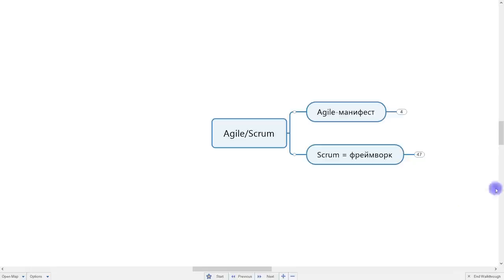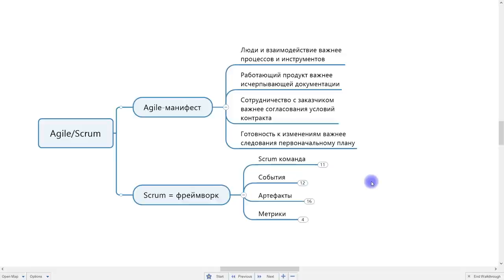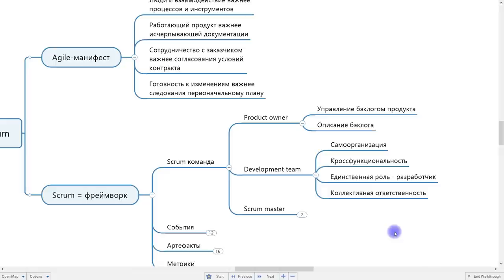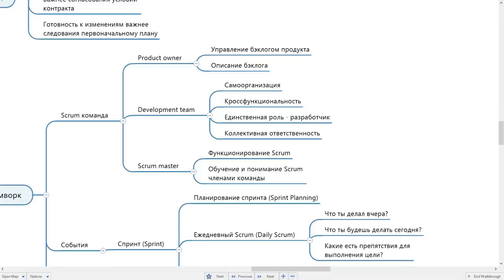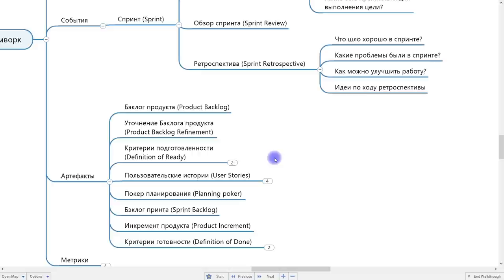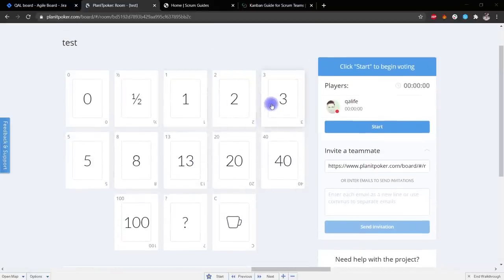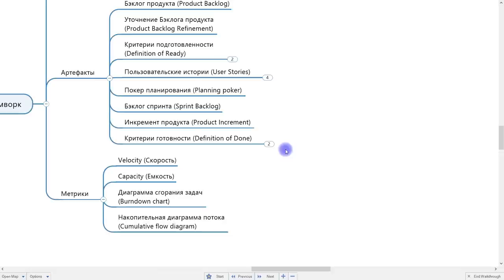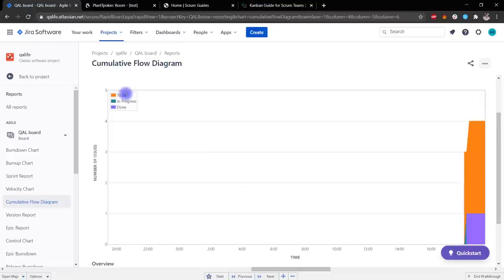Тестировщик с нуля / Урок 27. Agile и Scrum для тестировщика. Гибкая методология разработки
Сегодня поговорим об Agile и Scrum для тестировщика, узнаем о преимуществах гибких методологий разработки, какие события и артефакты есть во фреймворке Scrum, как это выглядит в Jira, а также кто входит в Scrum команду?

P.S. Все таймкоды есть в описании 😉

00:00 - Начало
00:35 - Что такое Agile?
01:56 - Agile Manifesto: ценности и принципы
06:47 - Scrum команда: участники и их функции
14:49 - События в Scrum
22:36 - Артефакты в Scrum
28:38 - Что такое покер планирования?
33:15 - Артефакты в Scrum (продолжение)
34:26 - Метрики в Scrum (velocity и capacity)
37:43 - Scrum в Jira
44:12 - Об окончании курса и планах